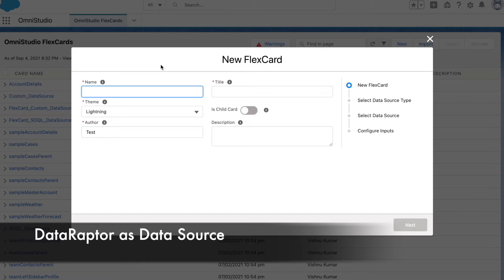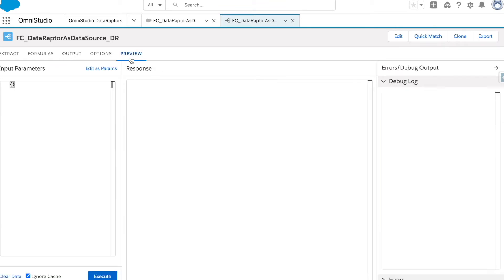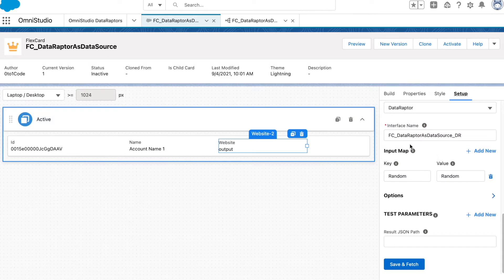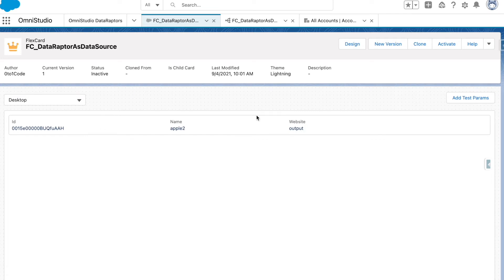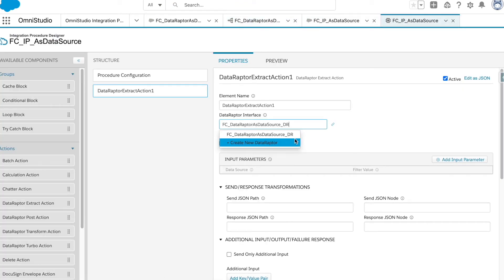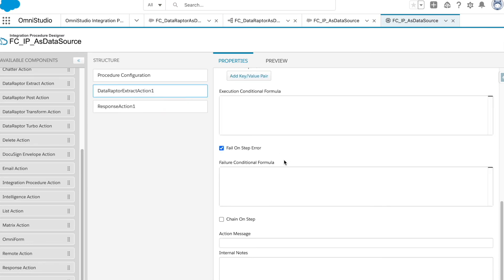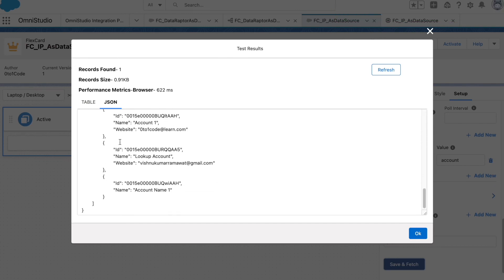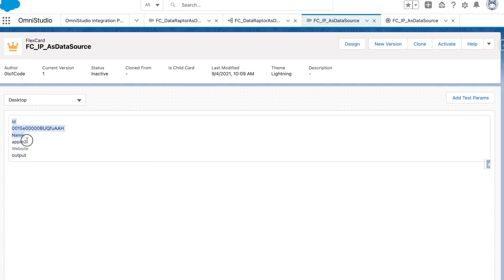OmniStudio: FlexCard DataRaptor & Integration Procedure Data Source #9 | 0to1Code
In this chapter, we will be covering FlexCard's DataRaptor & Integration Procedure Data Source provided by the OmniStudio.

0:00 DataRaptor Data Source
5:59 Integration Procedure Data Source